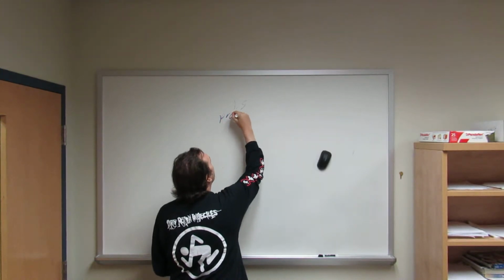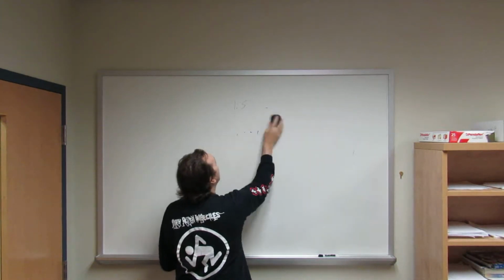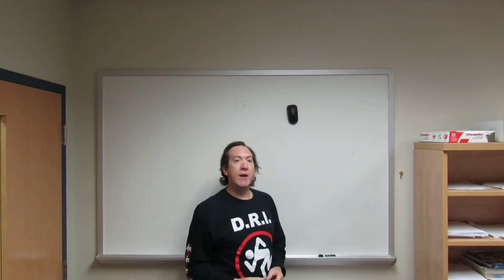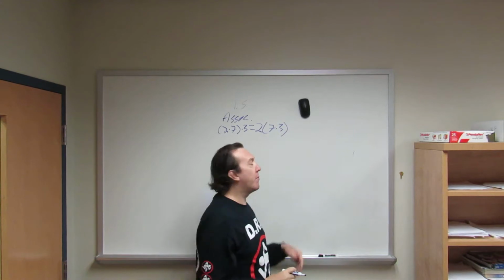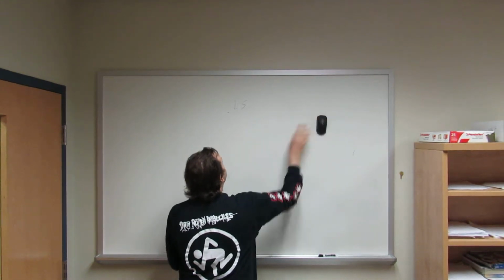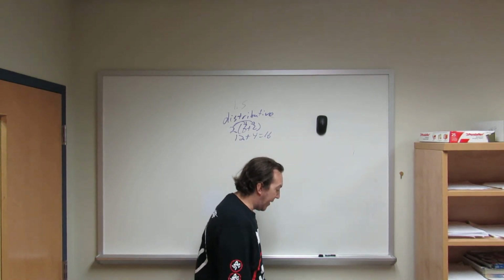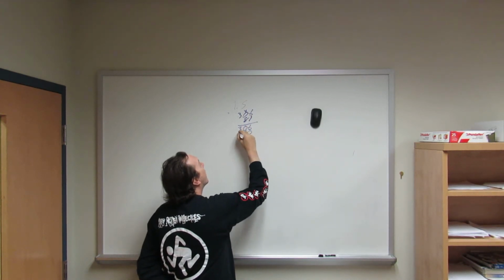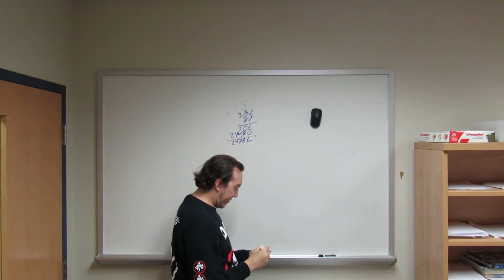MAT 0018 1.5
section 1.5 of MAT 0018